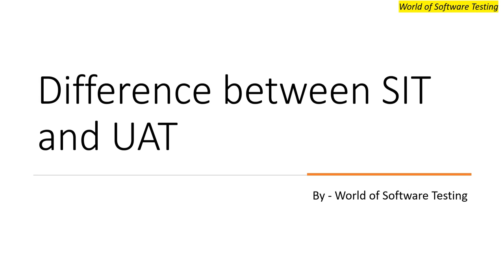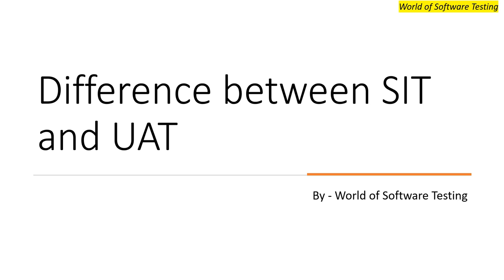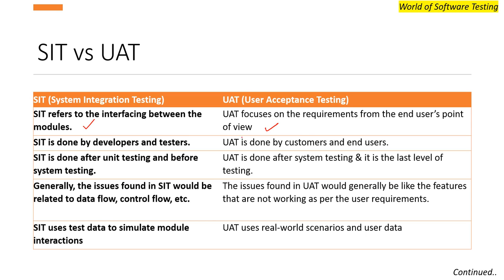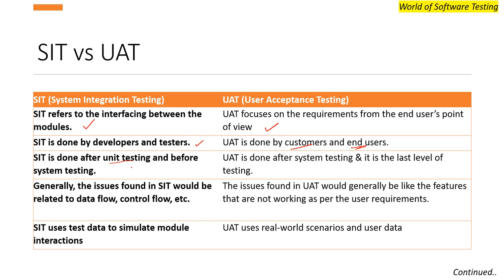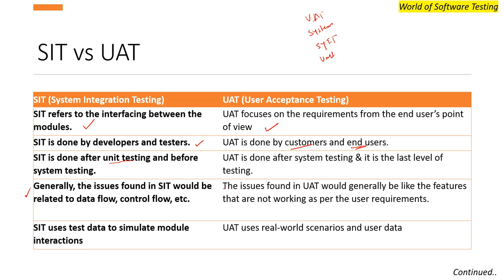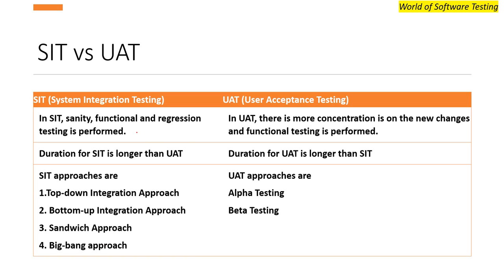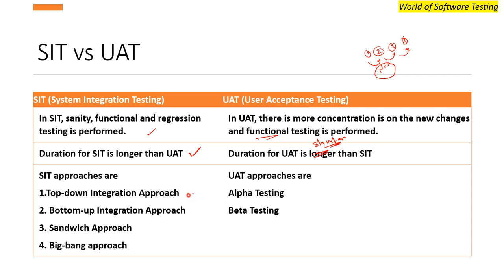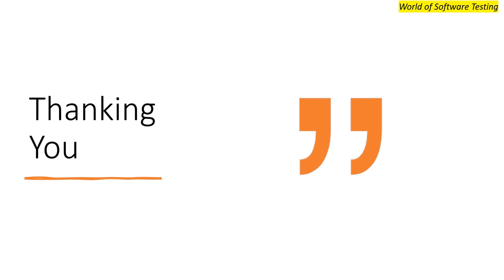Difference between SIT and UAT | Software Testing